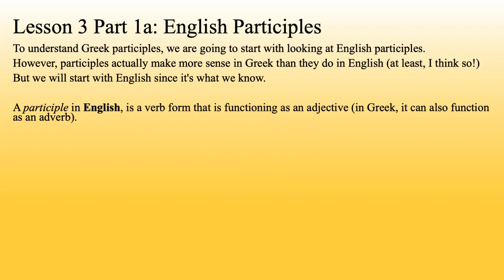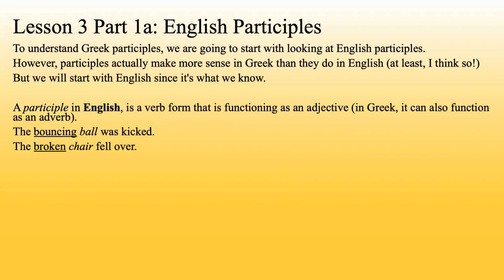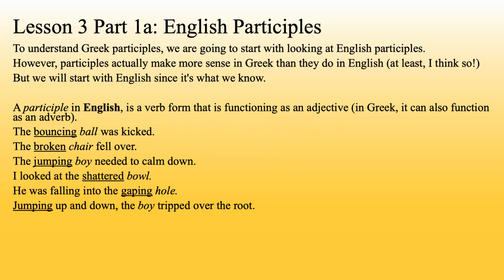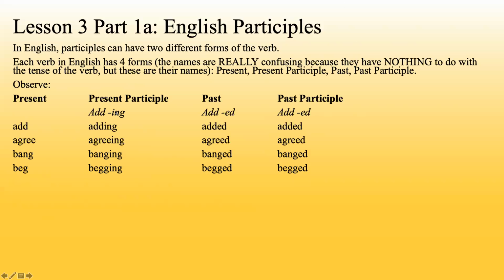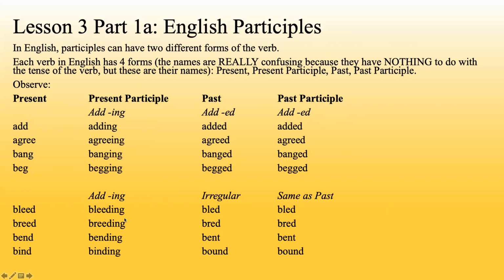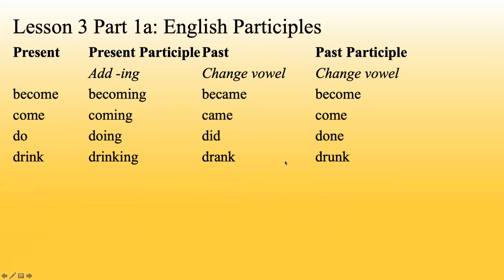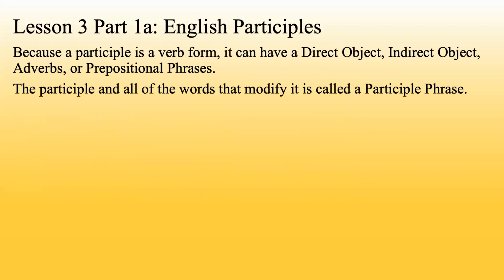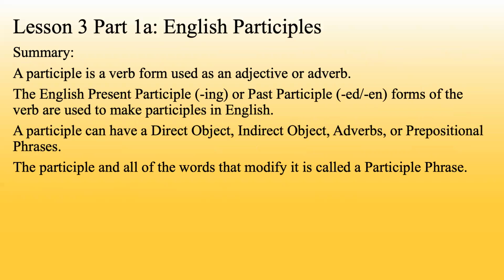YTU Greek 2 - Lesson 3 Part 1a: English Participles